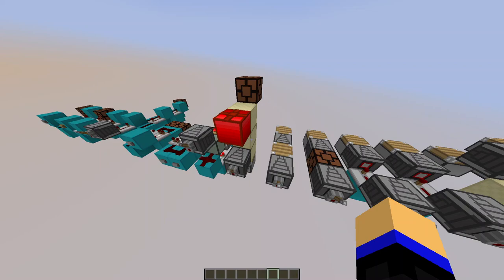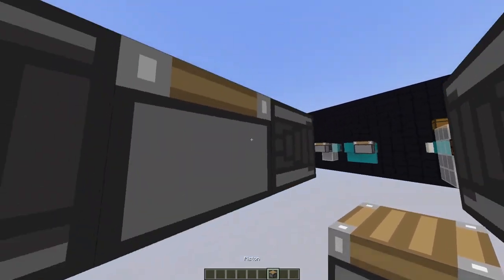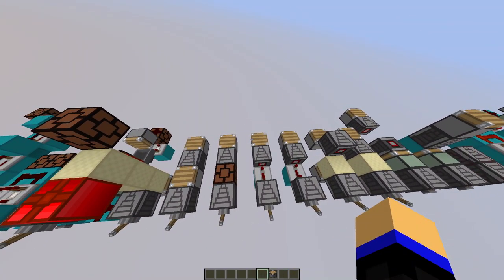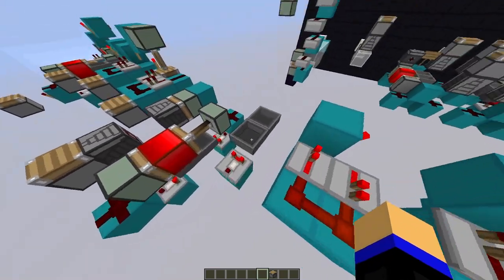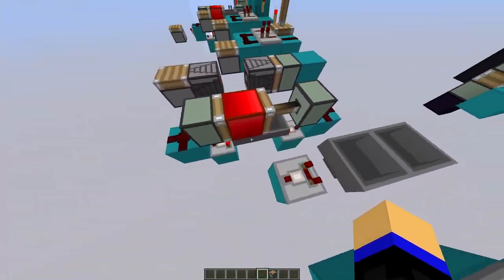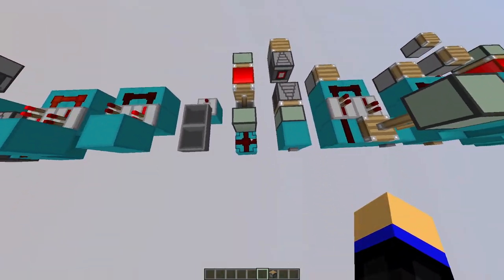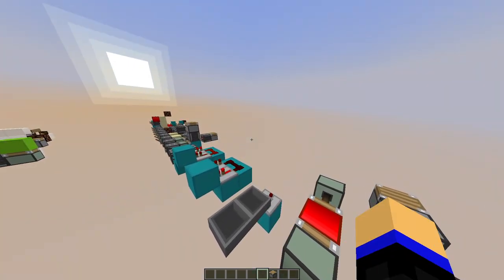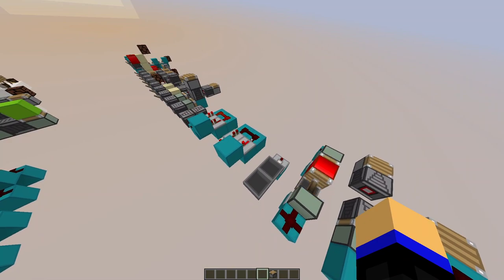Compact Redstone: 1-7 Basic circuits: Pulse extenders, multipliers, and clocks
Welcome to the video course on 1-7 Basic circuits: Pulse extenders, multipliers, and clocks. In this video, I will talk about circuits for pulse extenders, multipliers and clocks.

For simplicity, the effect of input bug is to be ignored in all introductory courses.

For those who are wondering, I intentionally omitted burnouts. This will be introduced later.

Small correction: 19:49 pulse extender

World download and the word file of the contents included in this video:

Uses peterjiangTW's ocd+ texture pack.

Uses the G4mespeed mod by G4me4u.

0:00 Introduction
0:27 1 Pulse extenders
8:47 2 Pulse multipliers
12:28 3 Clocks
19:54 4 Useful resources
20:18 5 Exercises